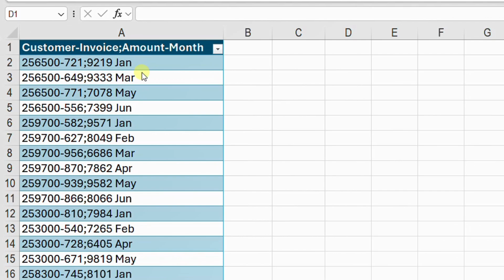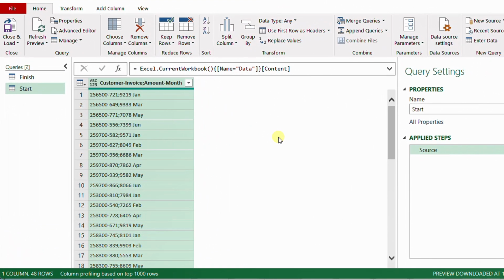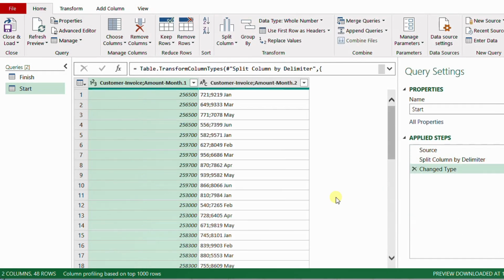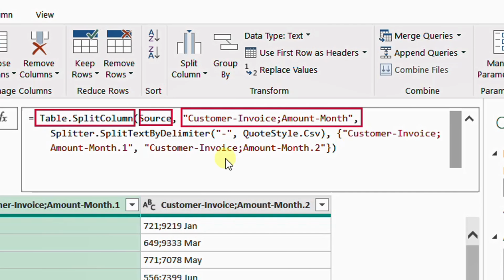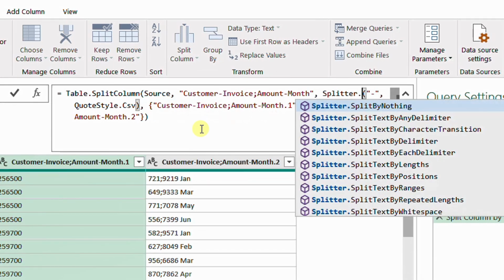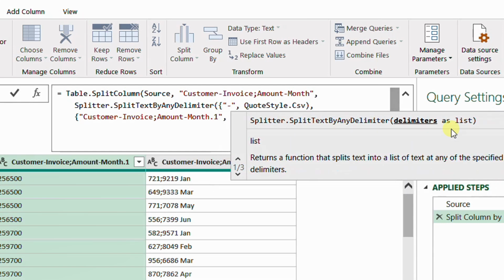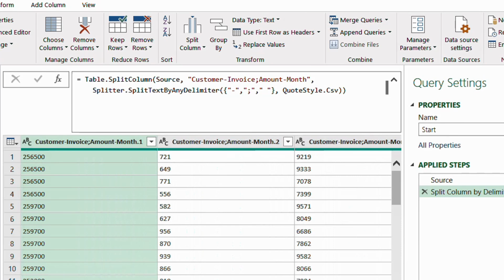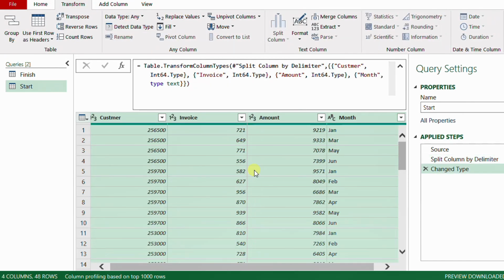Power Query | Advanced Split Column | Split column by multiple delimiters